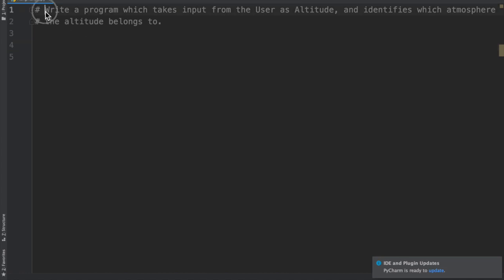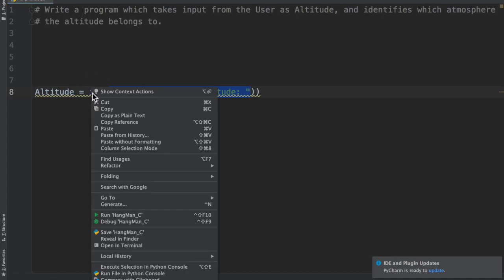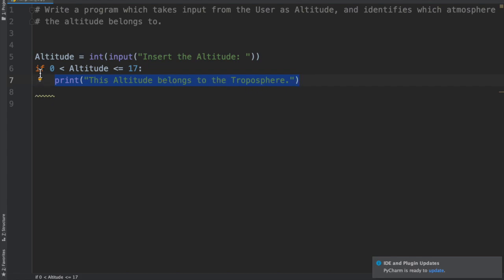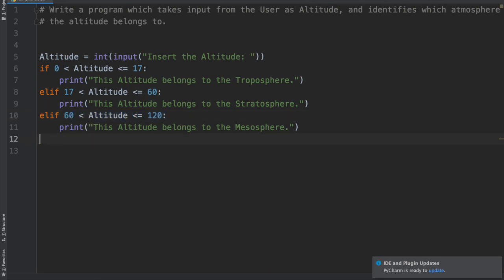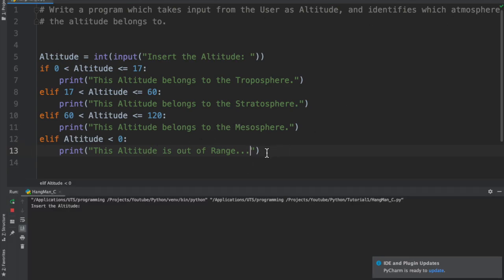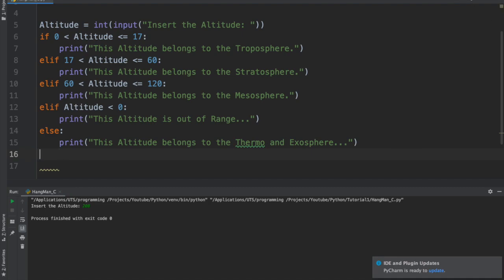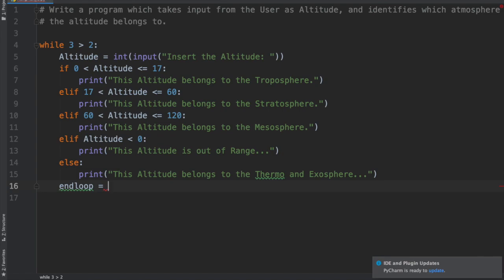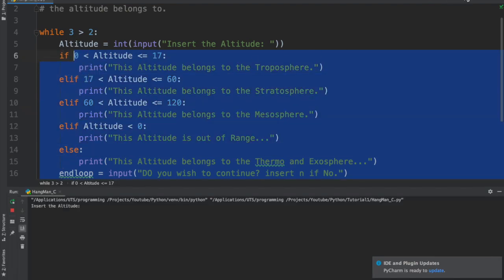Python program which identifies which atmosphere the Altitude belongs to.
In this quick tutorial, I will be explaining how you can create a python program that takes input from the user as Altitude and identifies which atmosphere that altitude belongs to.
I have also Included my GitHub Repo with the source code, and also more exercises.